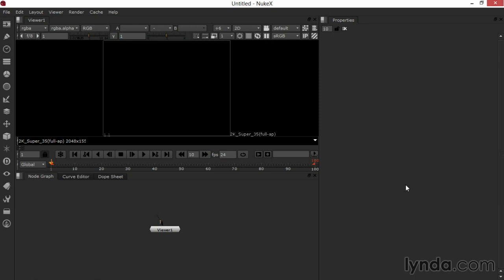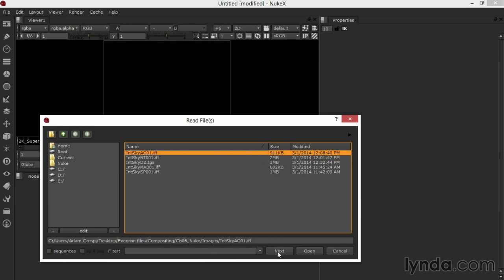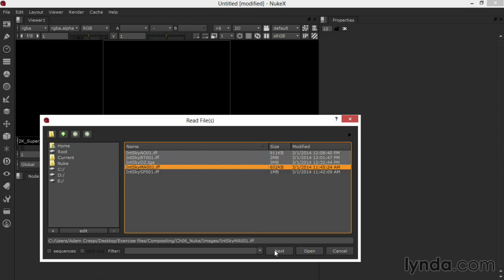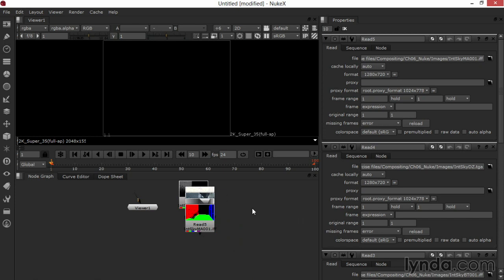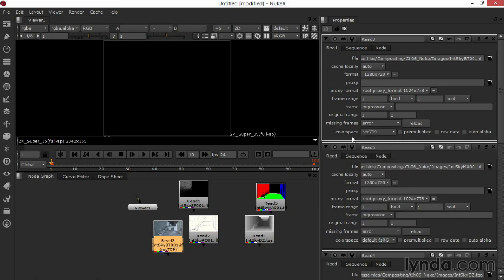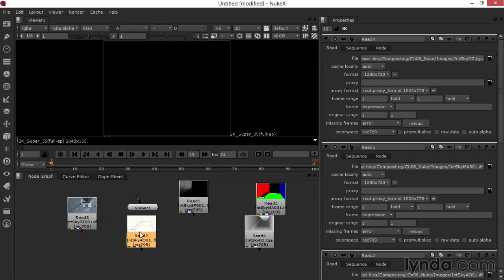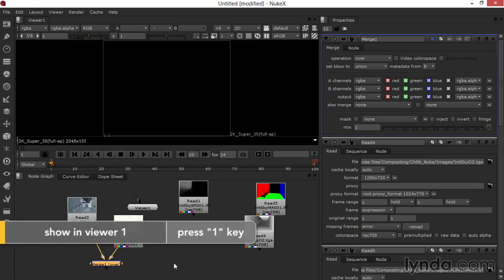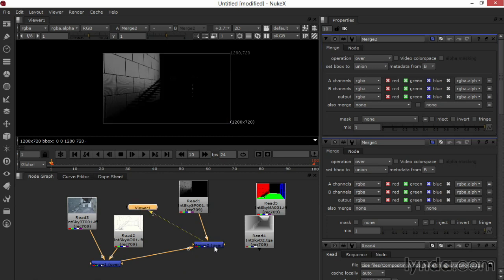160707 06 02 3D15 import